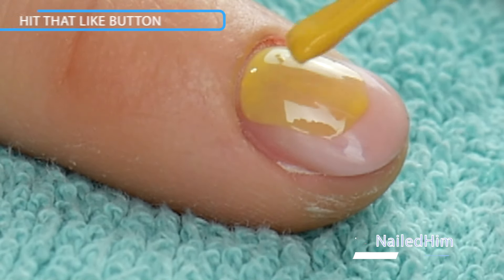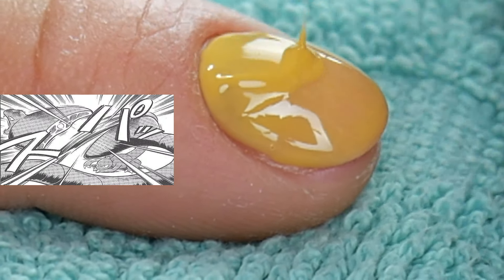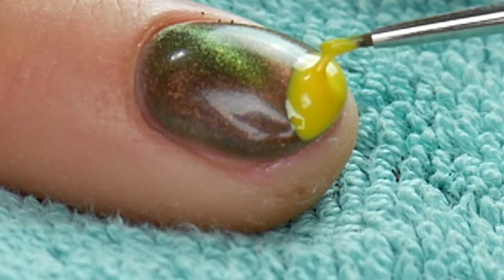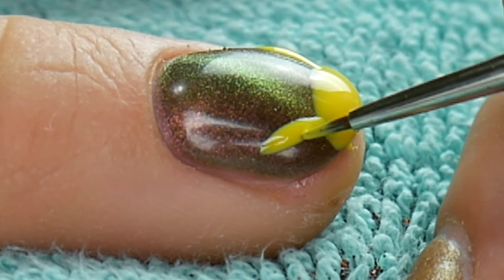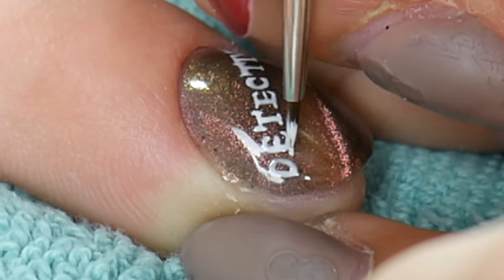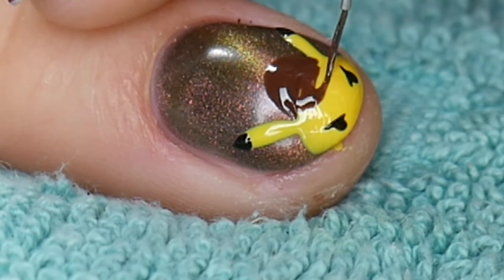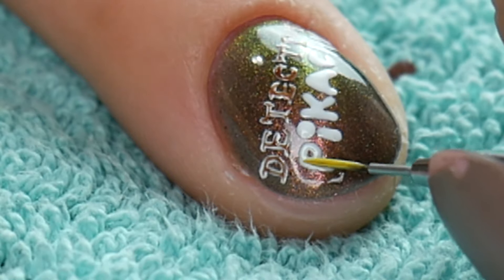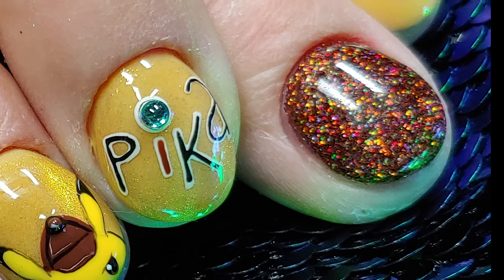Detective Pikachu Pokemon Nail Art 2019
No way we could resist doing a Detective Pikachu set of nails.